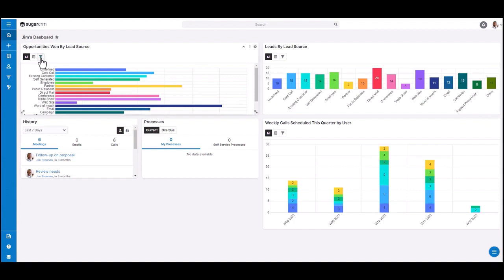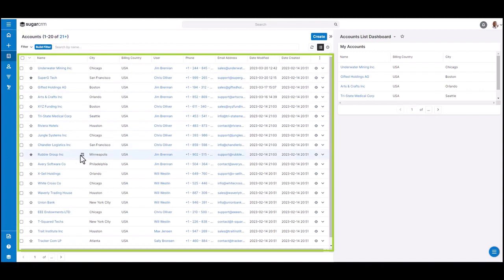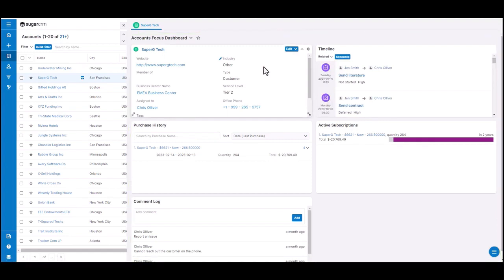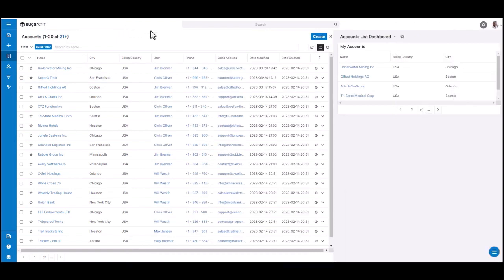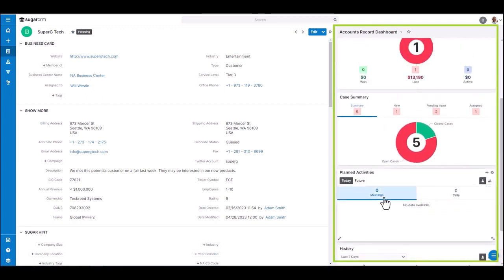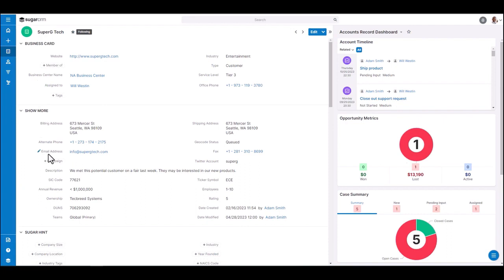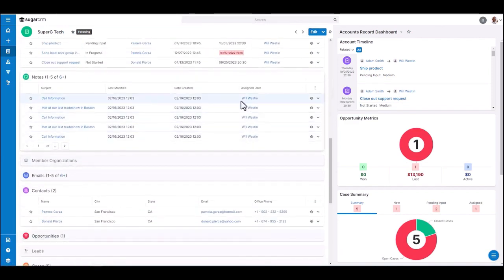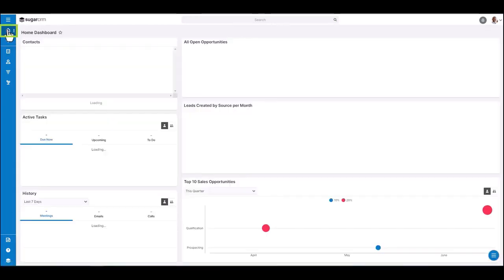How to Navigate SugarCRM | Tour of Sugar Sell, Serve & Enterprise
Learn how to navigate SugarCRM like a pro — including Sugar Sell, Serve, and Enterprise. This video walks through the key screens, modules, and layouts so your team can work faster and smarter across departments.